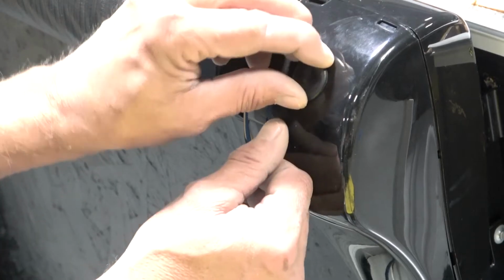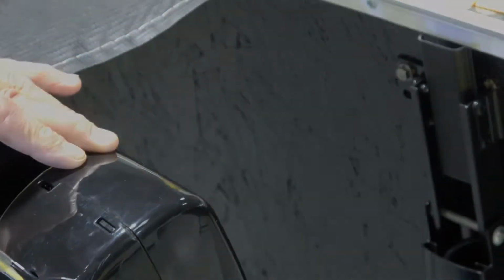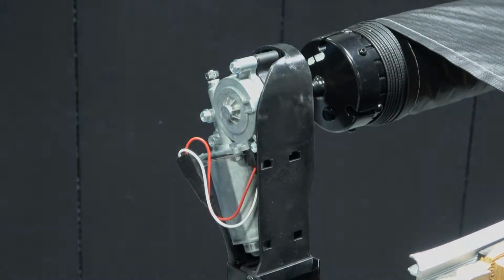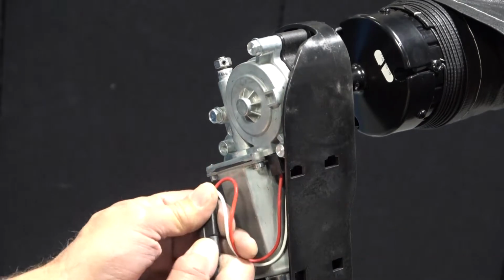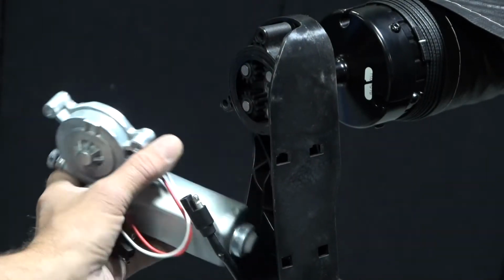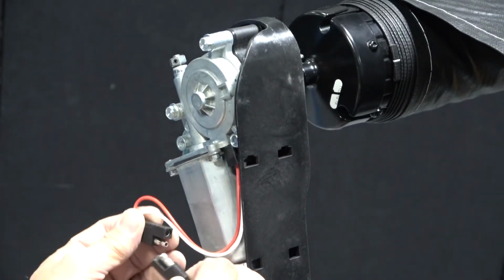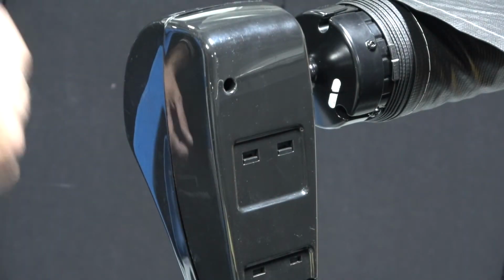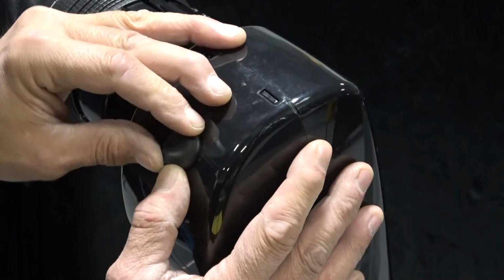Edge Awning Motor Replacement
This video shows how to replace the motor in an edge awning drive head
Revision 12/16/2020

Edge and Solera RV awnings by Lippert enhance your camping experience! Easily replace, upgrade, customize and operate your manual or power patio, slide-out or window awnings. You can even level up your awning with premium upgrades like screen rooms and LED lighting.